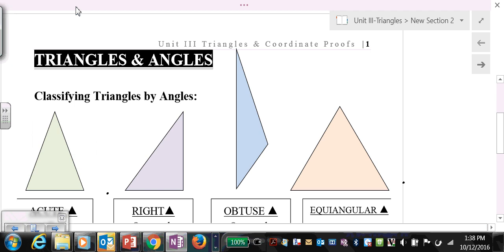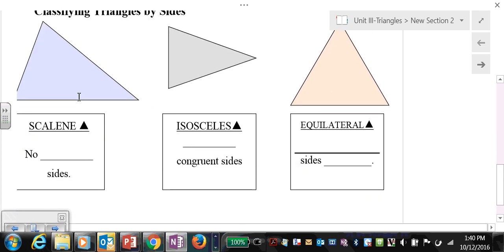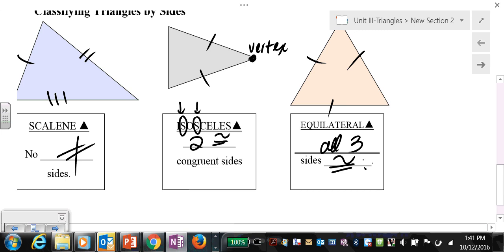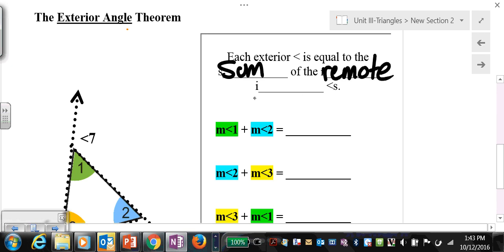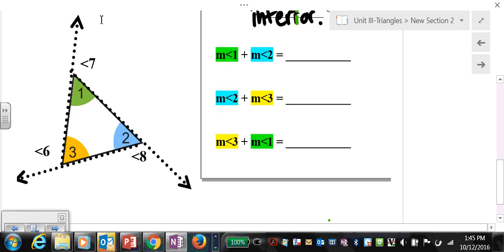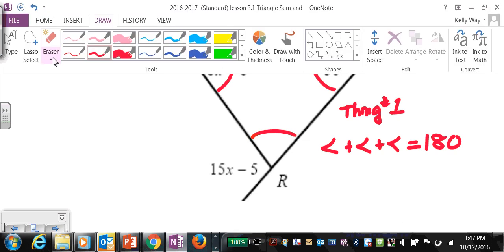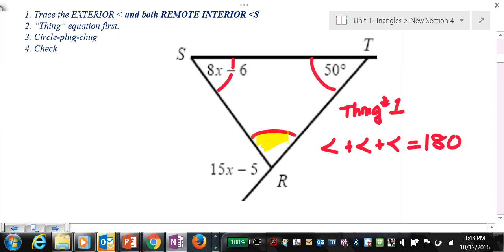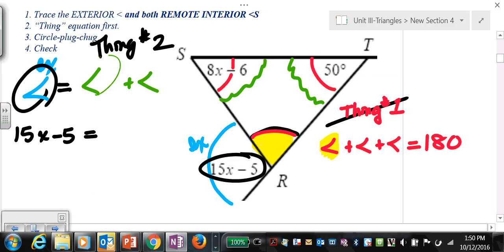Teacher Summary 3 1